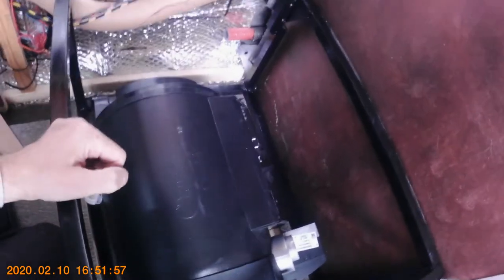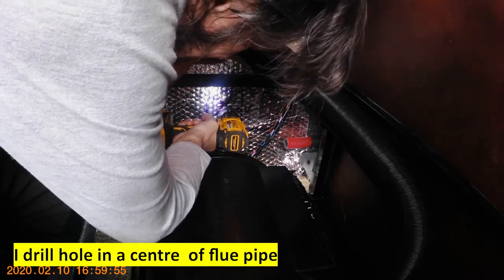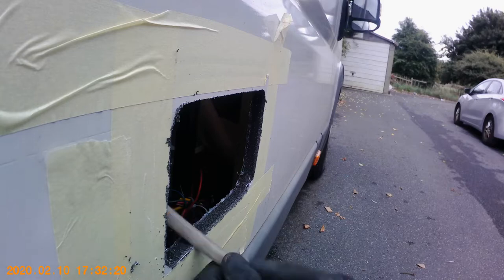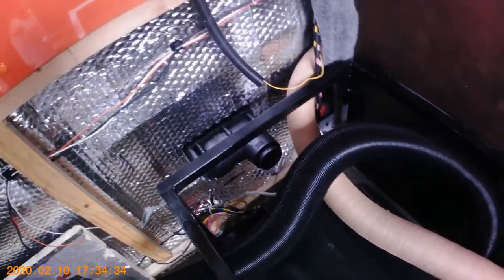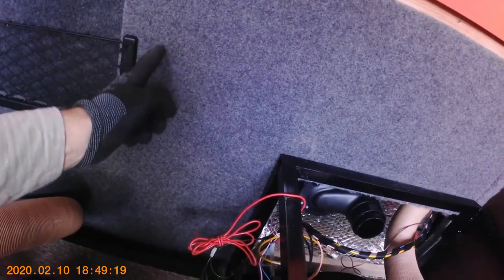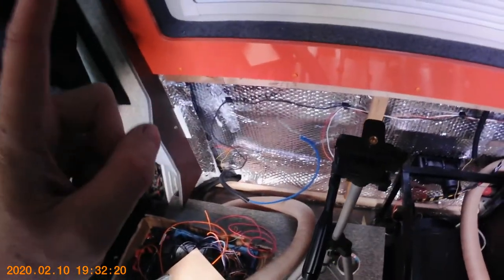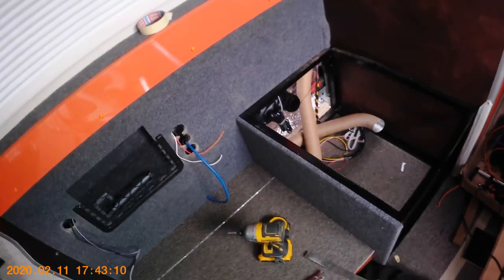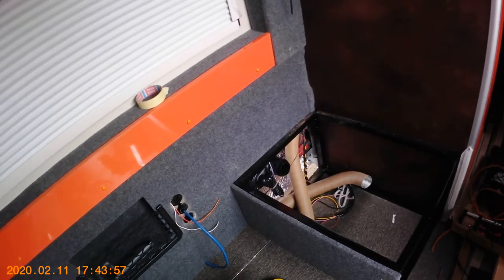installing truma combi diesel cowl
Installing truma combi D cowl during van conversion .The most stresfull (and hard reversible) operation in process :-). I have to cut quite big hole in wall panel of van. And I don't know where :-) .Installing itself is not very complicated , just this opening...